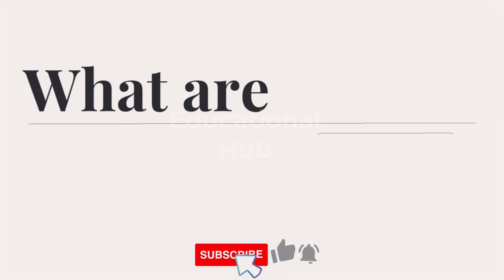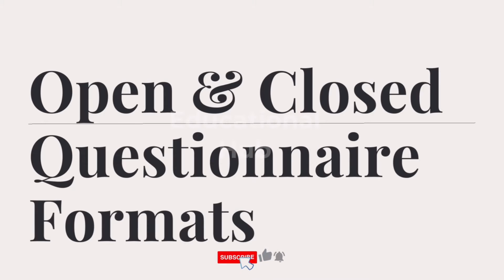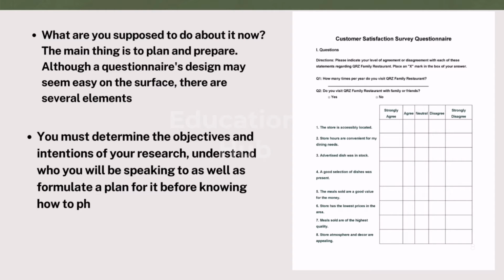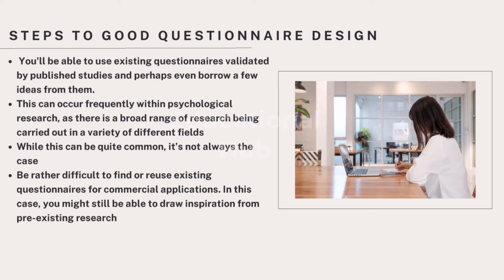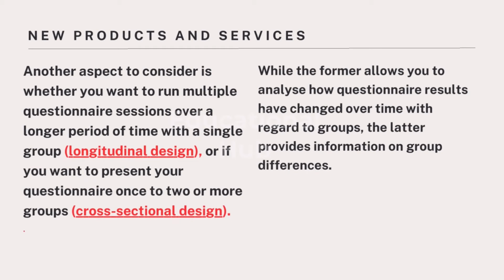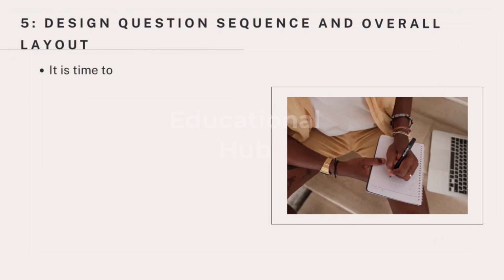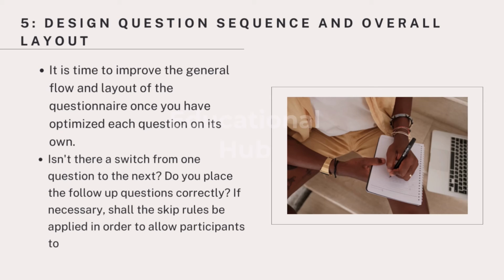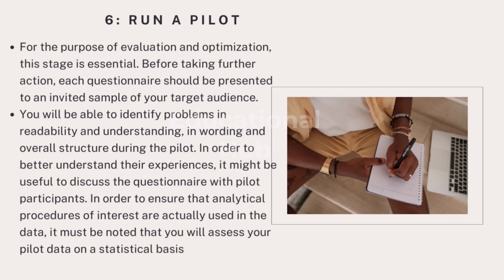Designing a Questionnair || How to design a questionnaire || Step by step Guide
Links,
Blogspot.